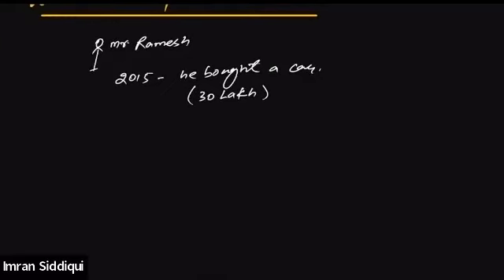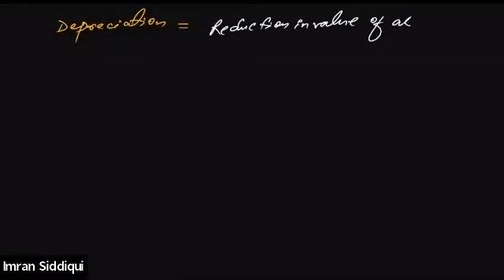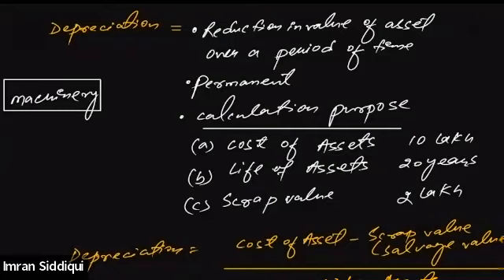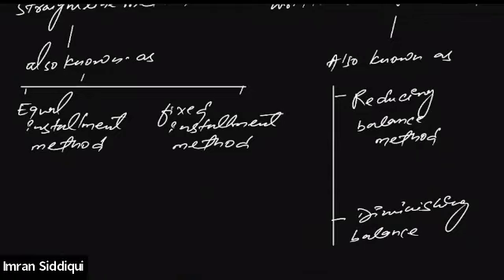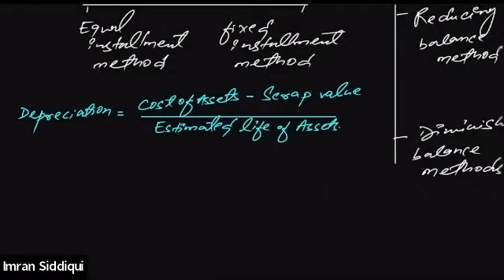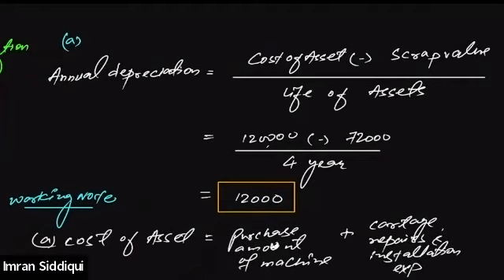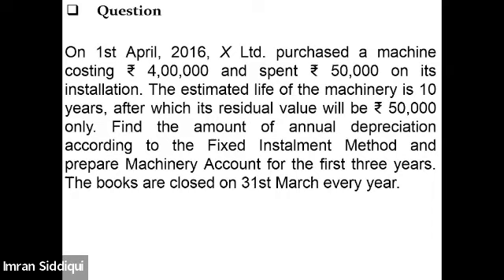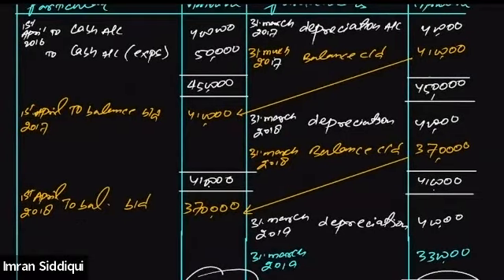Learnivio | Depreciation | Lect 41 | 11th MEB | 29-11-2022